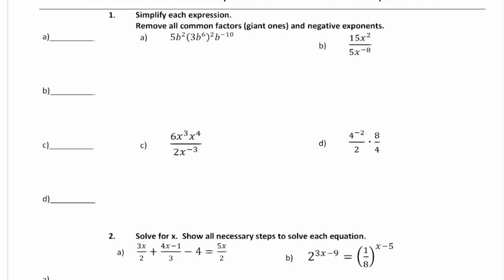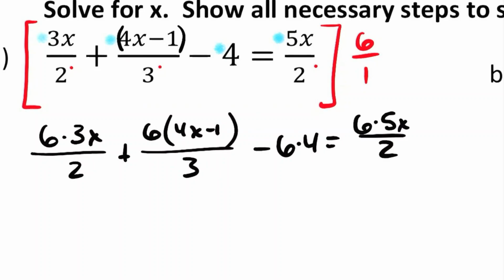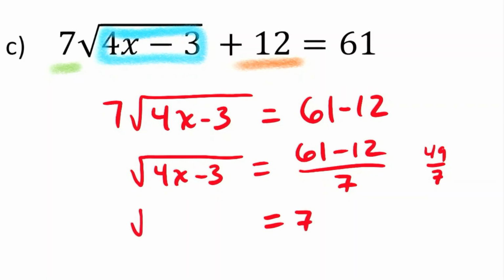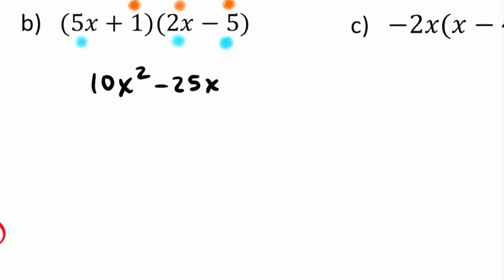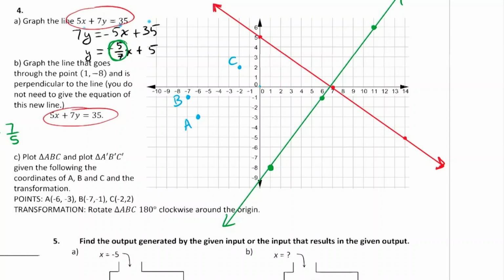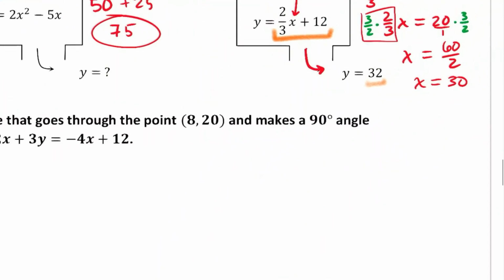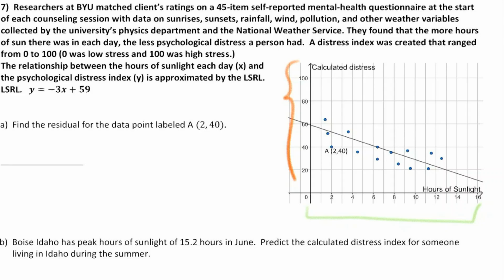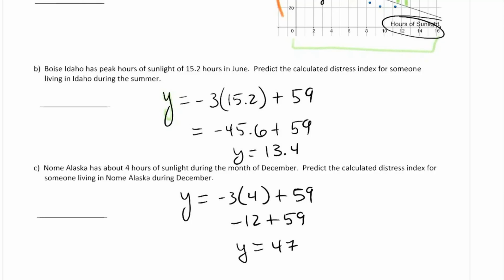H Chapter 4 STT 2023